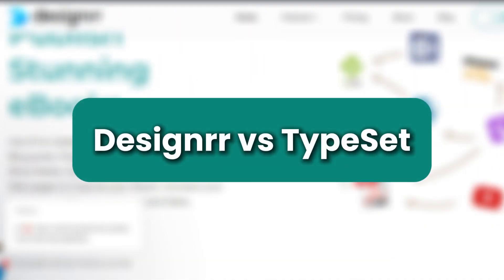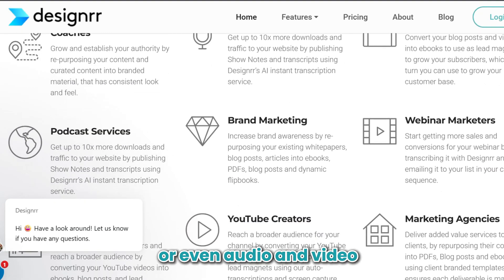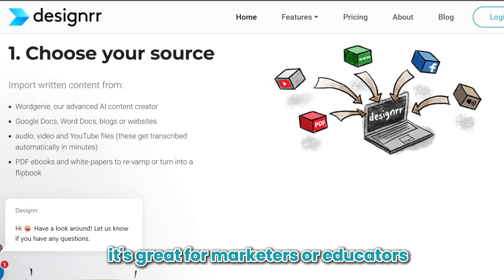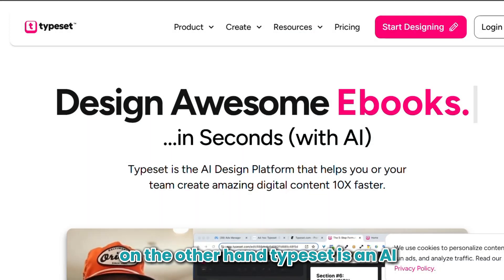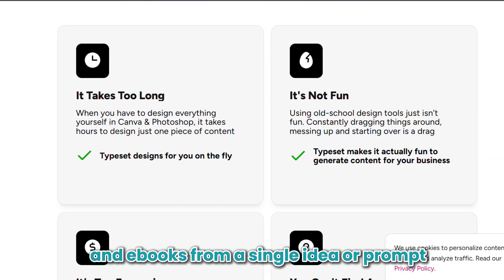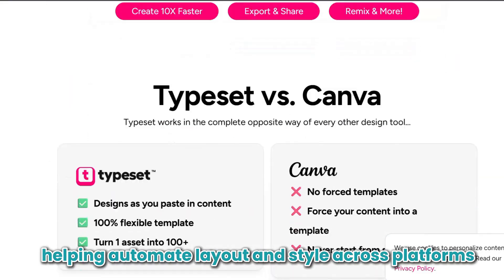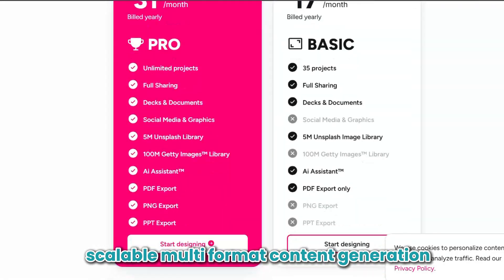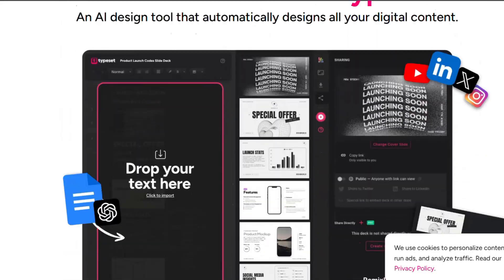DESIGNRR VS TYPESET: BEST EBOOK CREATION TOOL IN 2026!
In this comprehensive comparison, we dive deep into the features, benefits, and drawbacks of two popular eBook creation tools: Designrr and Typeset. Whether you’re a seasoned author or just starting your writing journey, choosing the right platform can significantly impact your workflow and final product.

Join us as we explore Designrr's user-friendly interface, robust template library, and innovative features like automatic content generation and drag-and-drop editing. We'll also take a close look at Typeset, which boasts a strong emphasis on formatting flexibility, collaborative options, and professional-grade output.

CHAPTERS:
0:00 INTRO
0:03 TUTORIAL